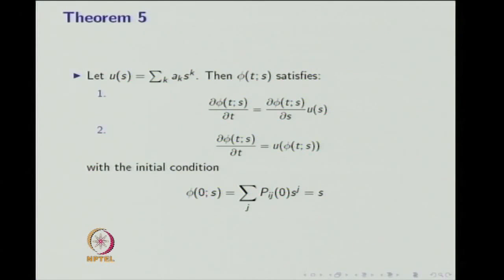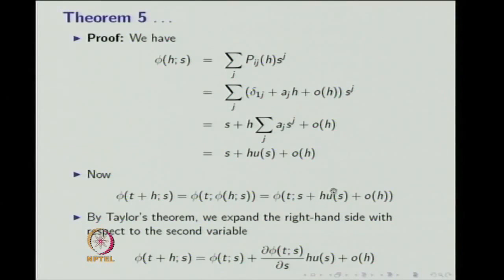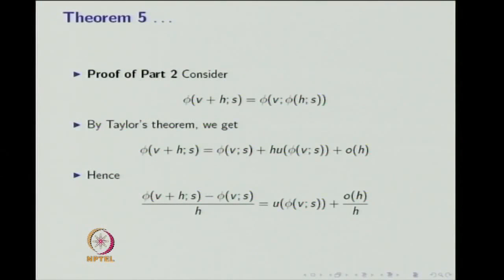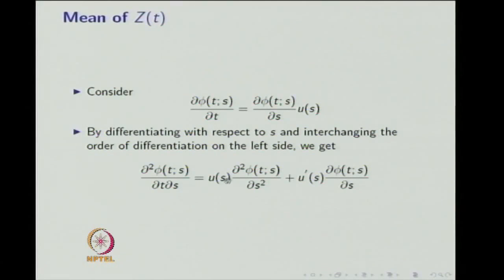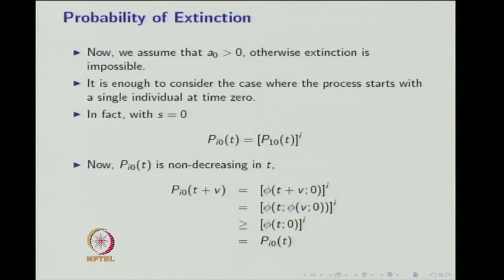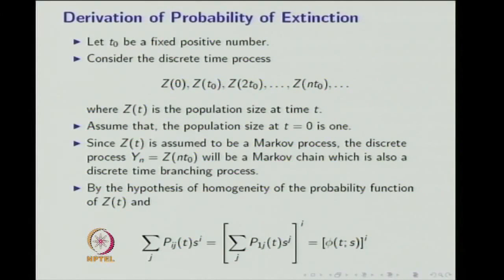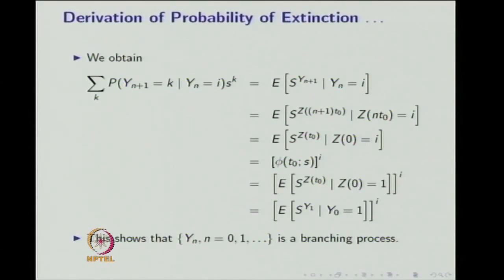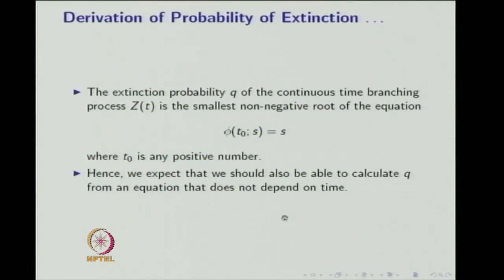Markov Branching Process Theorems and Properties